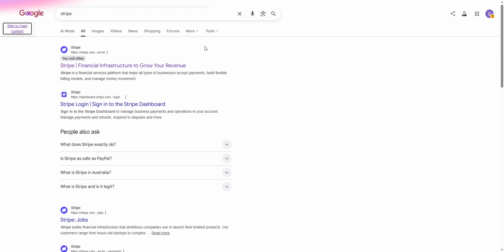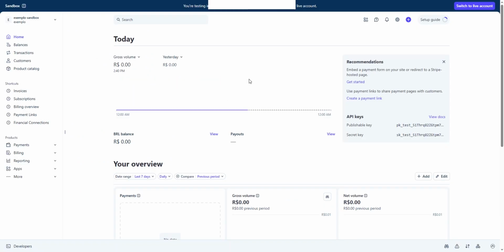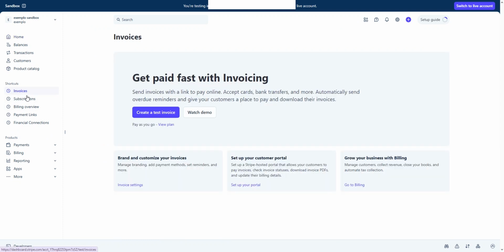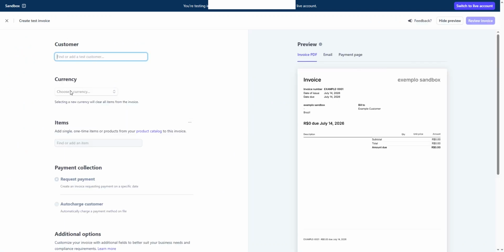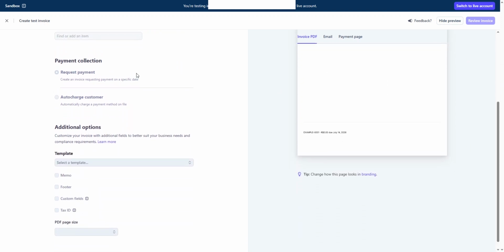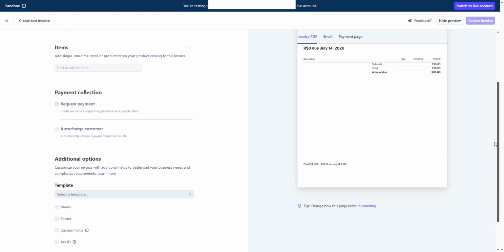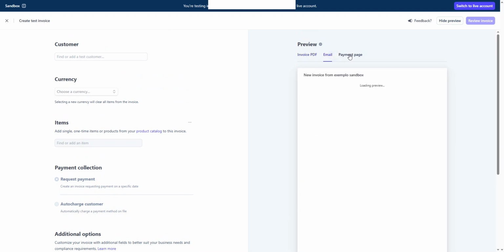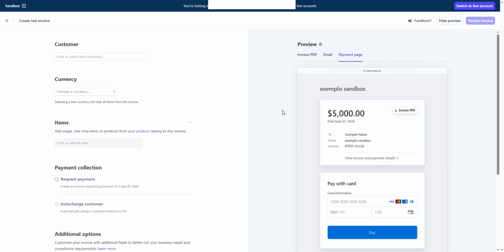HOW TO SET UP RECURRING PAYMENTS IN STRIPE WITHOUT SUBSCRIPTIONS (STEP-BY-STEP GUIDE 2026)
How to set up recurring payments in Stripe without subscriptions in 2026.

In this step-by-step tutorial, you'll learn how to set up recurring payments in Stripe without using Stripe Subscriptions by saving customer payment methods and charging them automatically with invoices or custom payment flows. This beginner-friendly guide covers customer setup, saved payment methods, recurring invoice payments, payment intents, automatic billing, and common Stripe recurring payment issues.

In this video, you'll learn:

How to set up recurring payments in Stripe without subscriptions

How to create a customer in Stripe

How to save a customer payment method securely

How to charge customers automatically without a subscription

How to use Stripe invoices for recurring payments

How to set up payment intents for repeat billing

How to test recurring payments before going live

Common Stripe recurring payment issues and how to fix them

This tutorial is beginner-friendly and perfect for SaaS founders, developers, freelancers, agencies, online businesses, and anyone who wants to accept repeat payments using Stripe.